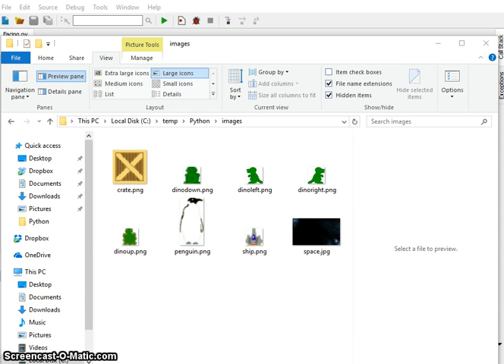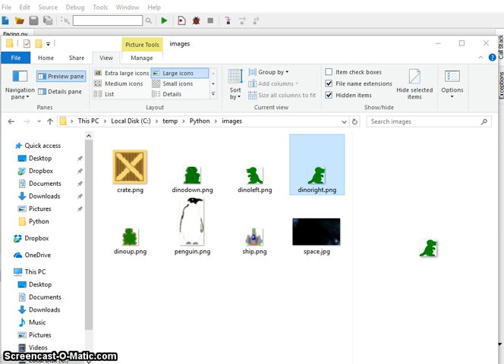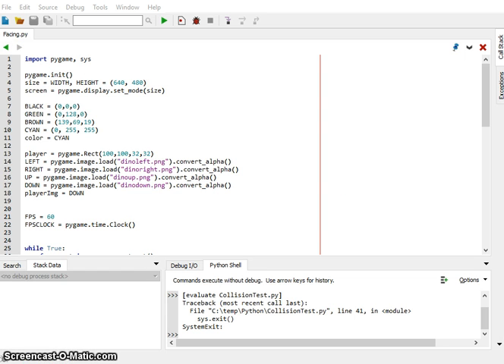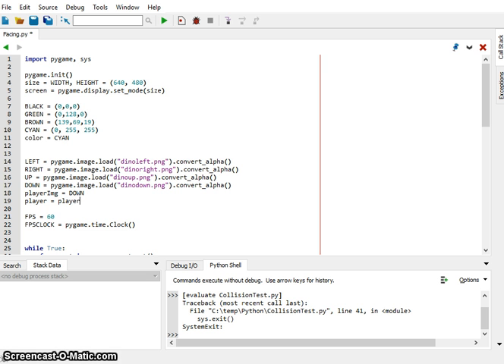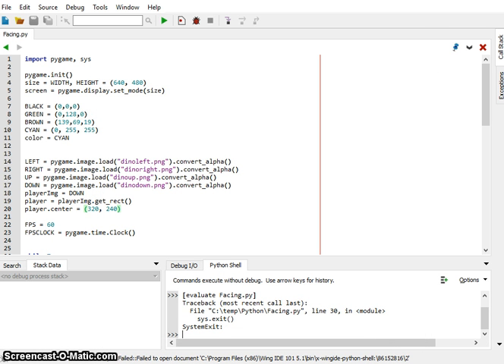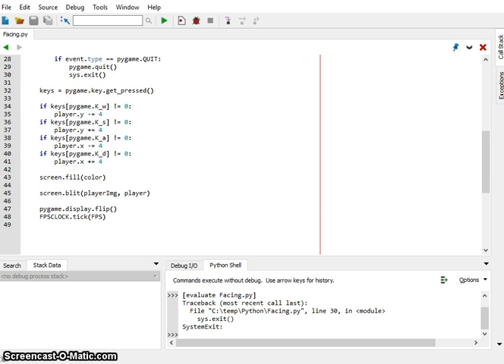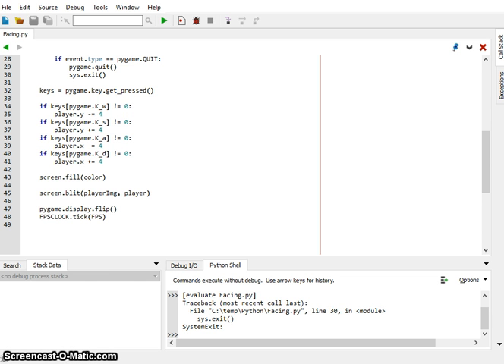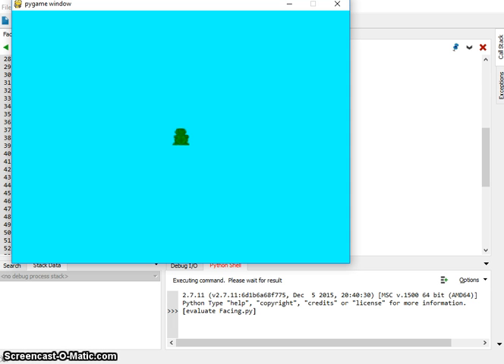Learn 2 Code E11 PYGAME About Face! Facing your Character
In this episode, we explore how to orient your images to represent the direction your character is facing.